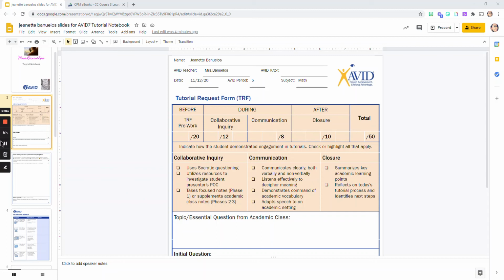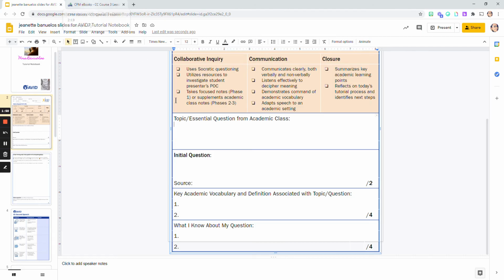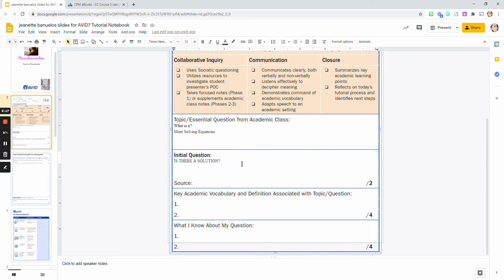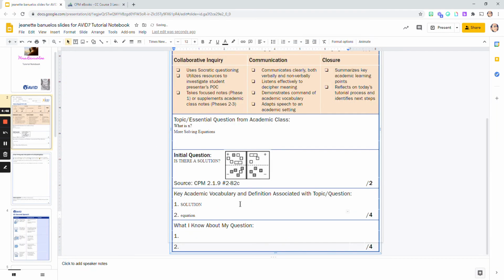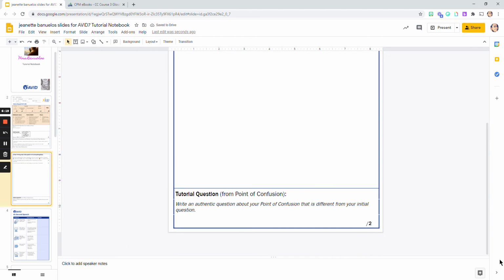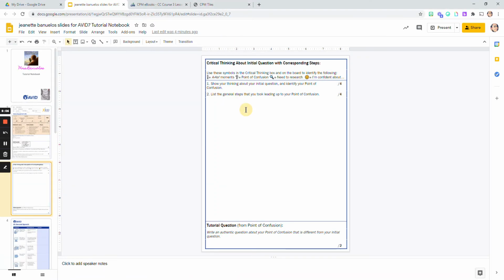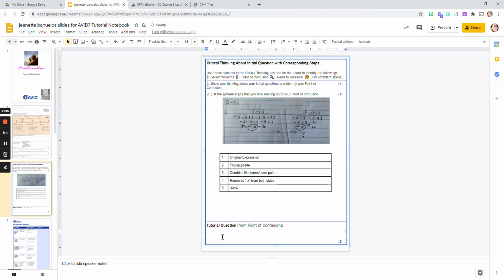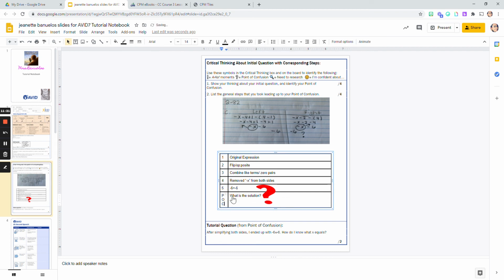How to Complete a TRF